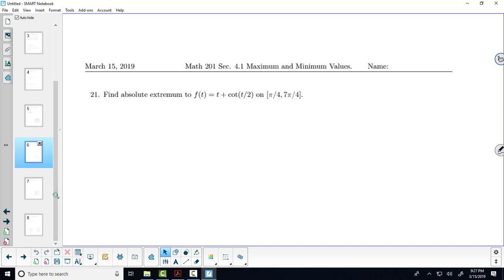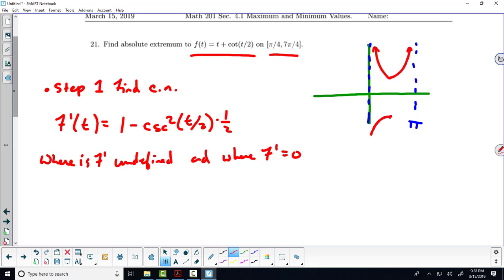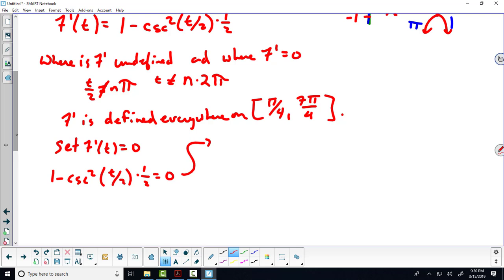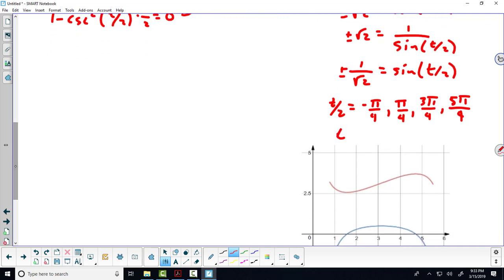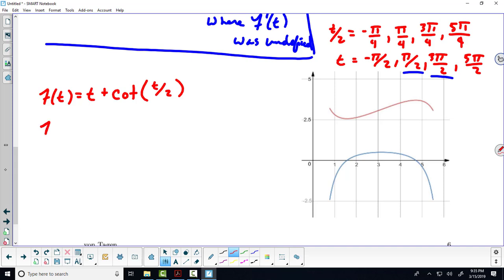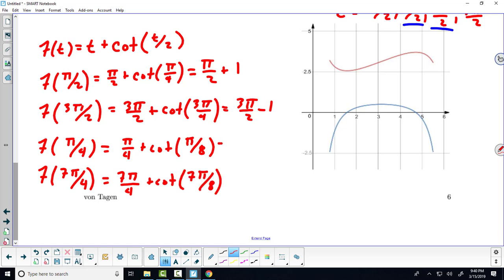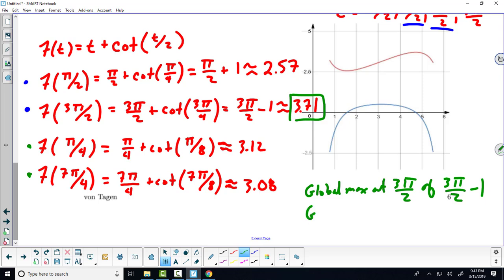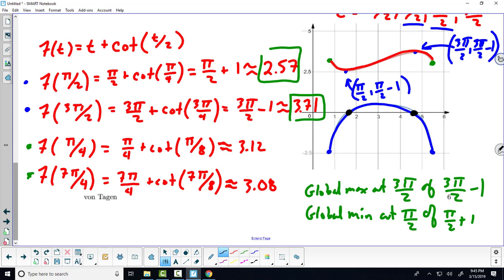Sec. 4.1 Bonus Footage